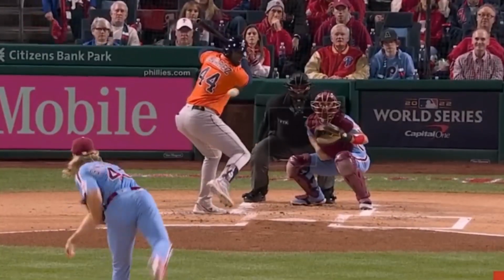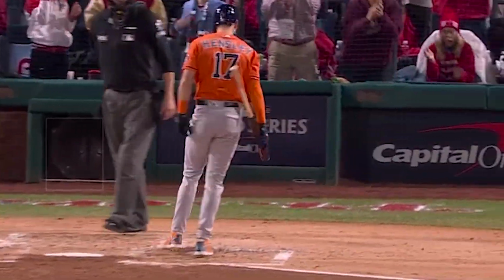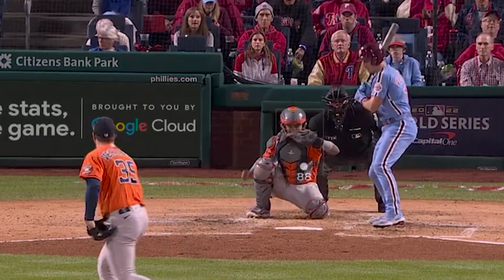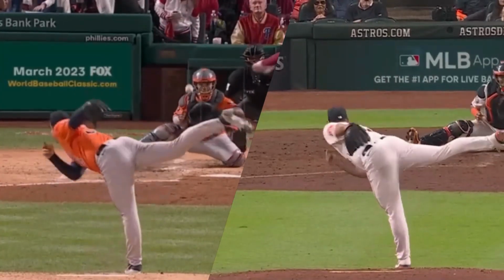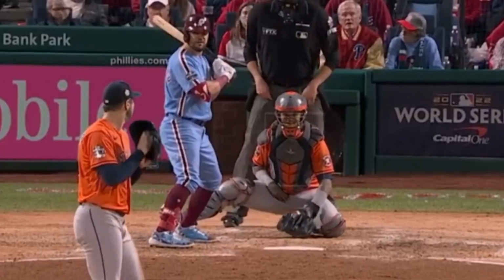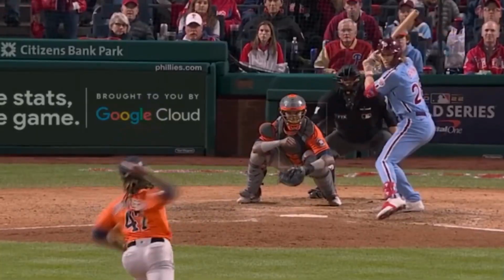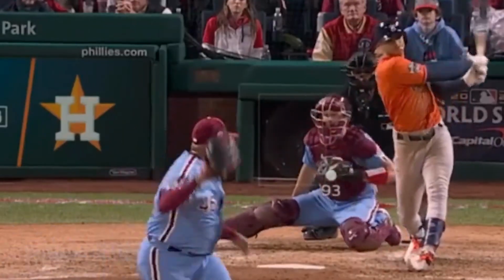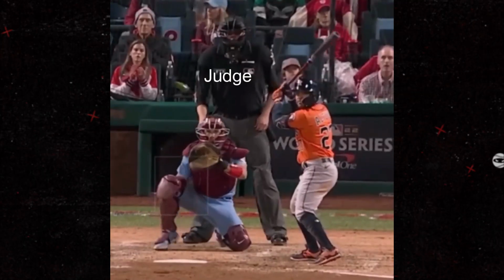HOW did Justin Verlander turn things around? Key Adjustments lead to a Dominant Performance.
Justin Verlander
Connor Brogdon
Noah Syndergaard
Rafael Montero
Jose Alvarado
Bryan Abreu
Ryan Pressly

Chas McCorimick's catch

and more

Produced by Will Leahey